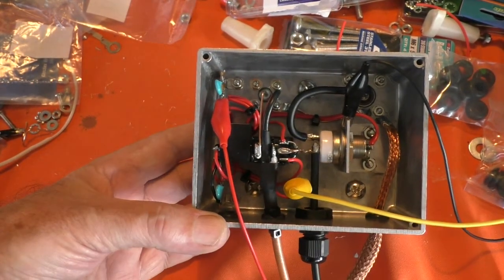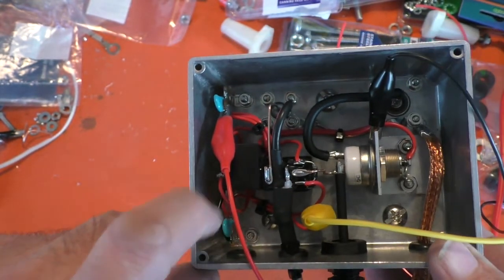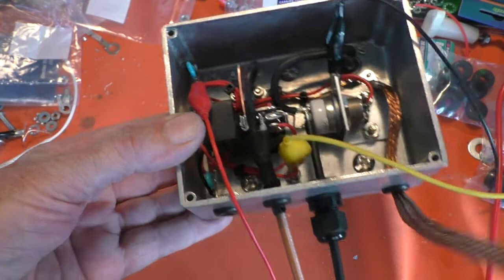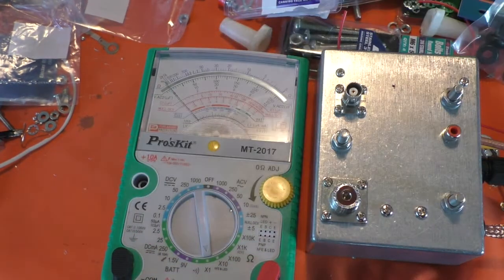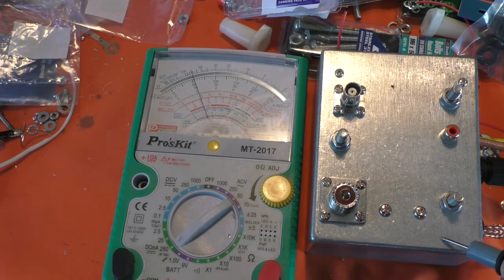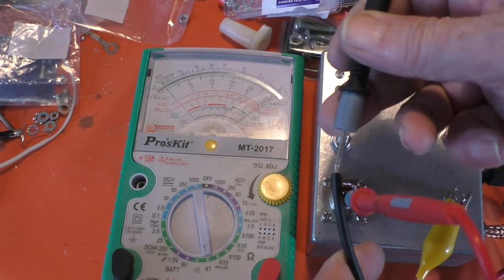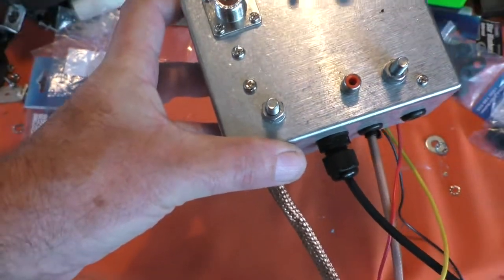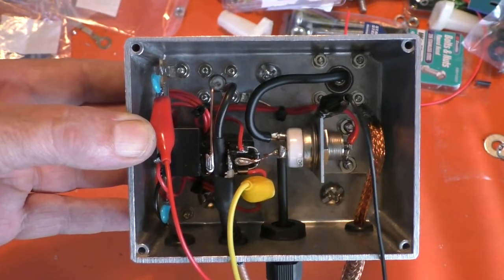GS-35B Linear Amplifier RF Switching Module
The RF switching module is complete... as I used a different input switching relay to the one I originally had in mind I will have to do the switching delay tests again. It would be good if the output relay makes a couple of milliseconds before the input relay.